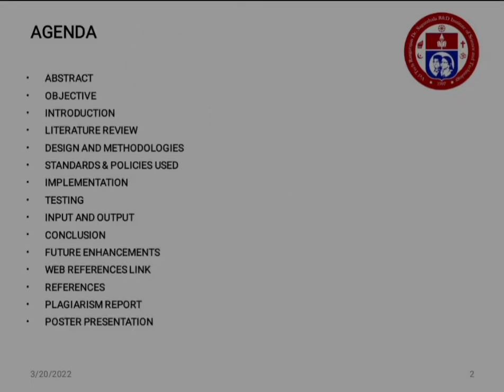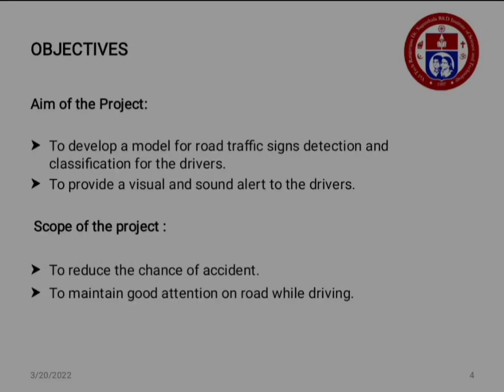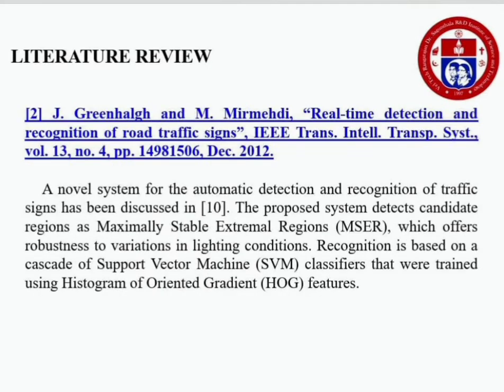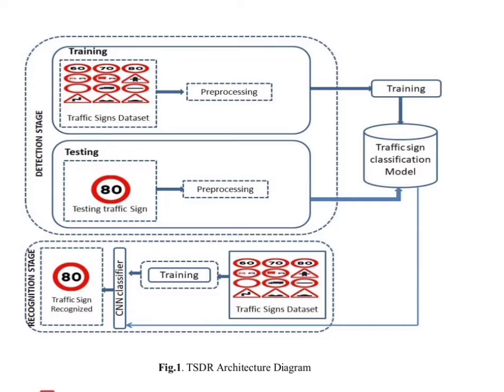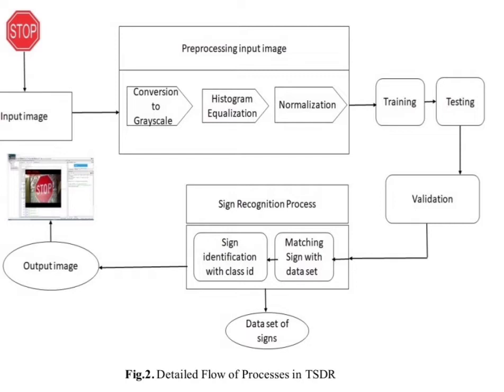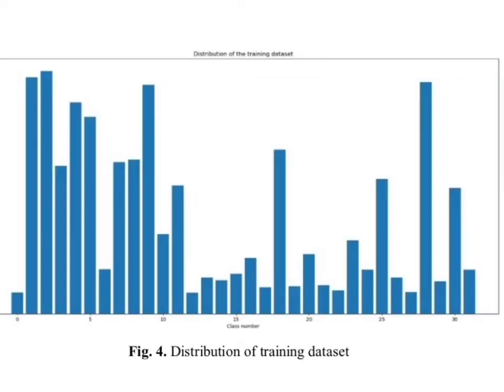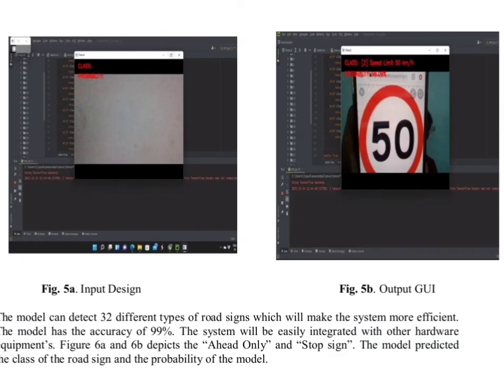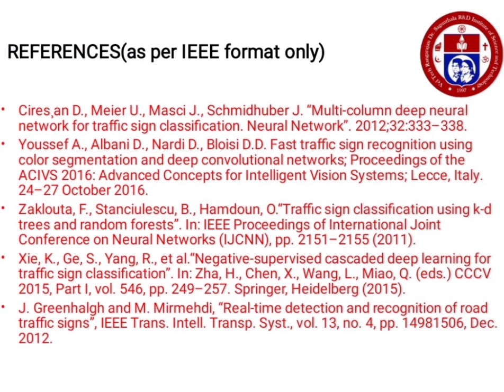129 Autonomous Traffic Sign Detection and Recognition In Real Time